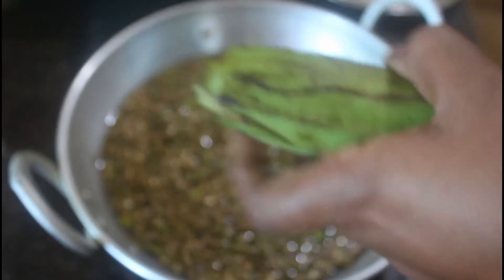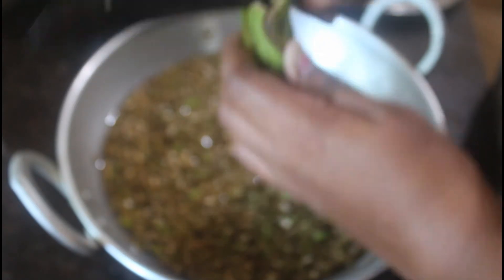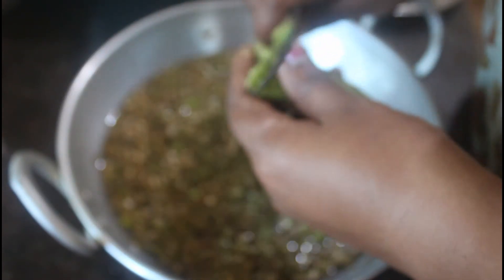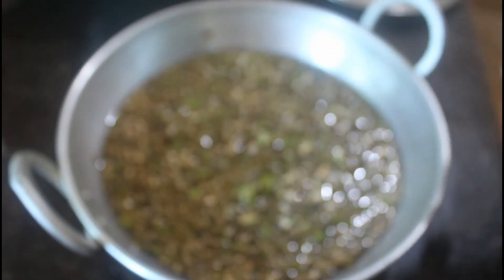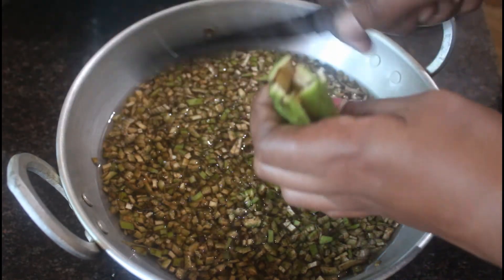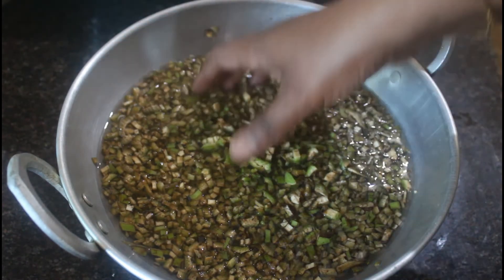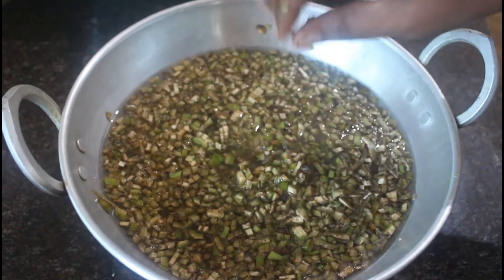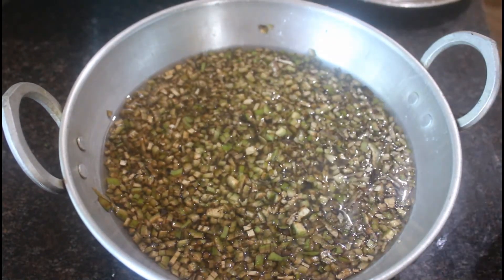How to clean banana peel for stir fry |തോരൻ വക്കാൻ ഏത്തക്ക തോല് വൃത്തിയാക്കാം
Hi Friends,
Today I am sharing a video which shows to clean the raw banana peel for stir fry . Hope you all will enjoy this video . Express your feedbacks in the COMMENTS section .See you in another video .
Arya